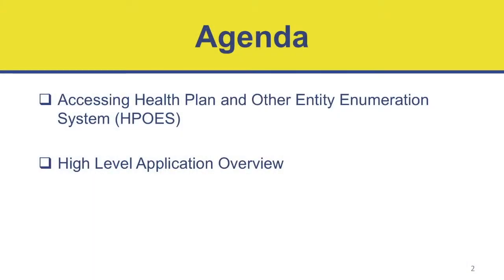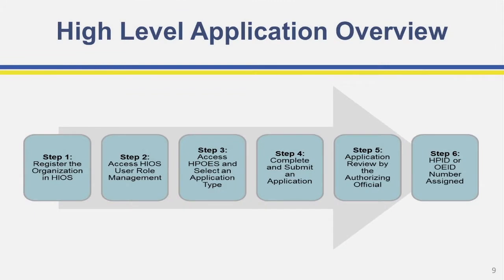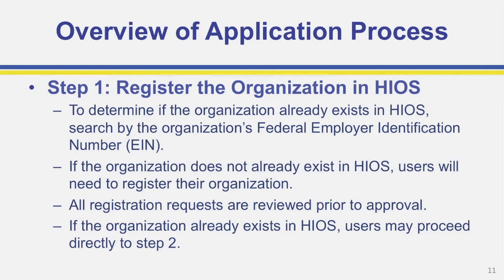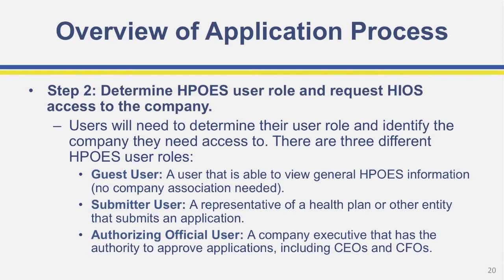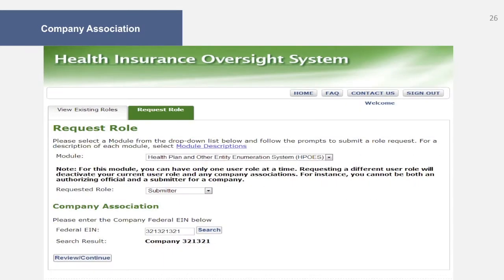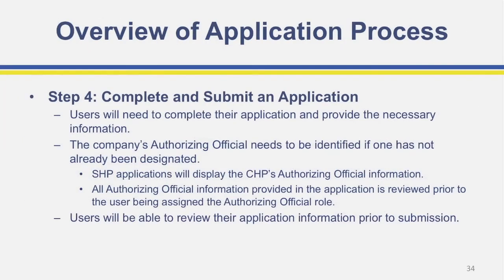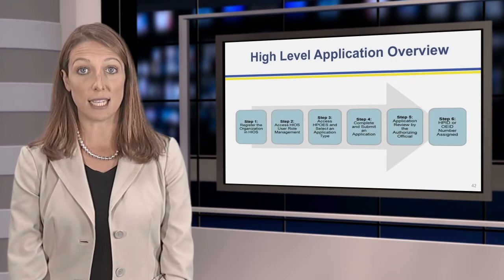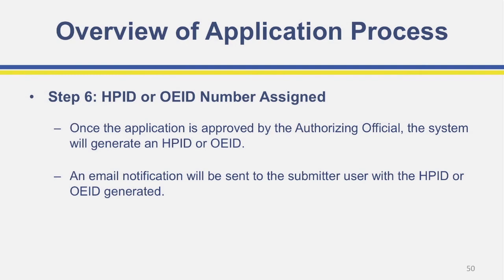OEID Other Entity Enumeration Application Process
In this video presentation, the Centers for Medicare & Medicaid Services (CMS) walks through each step of the application process to obtain an other entity identifier (OEID). For more information on OEID and other Administrative Simplification initiatives, visit CMS eHealth University